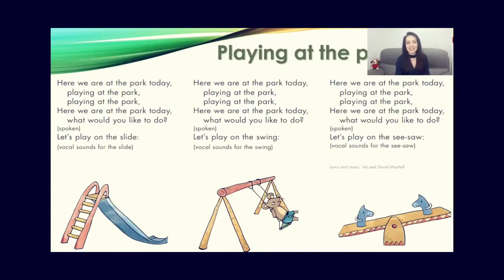Music lesson online. "Playing at the park"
Today we will learn a new song called "Playing in the park" and make some vocal sounds.